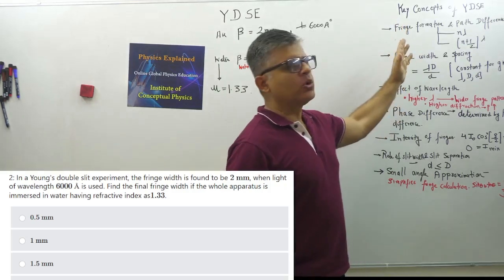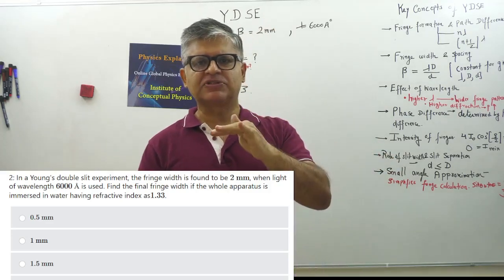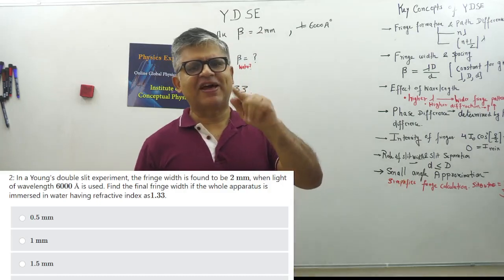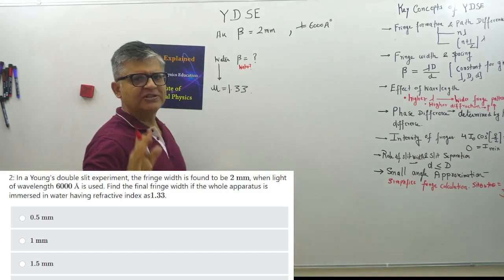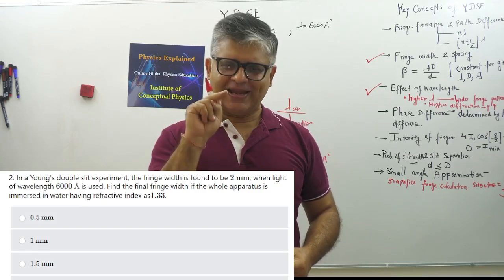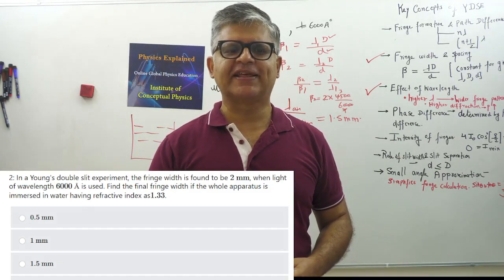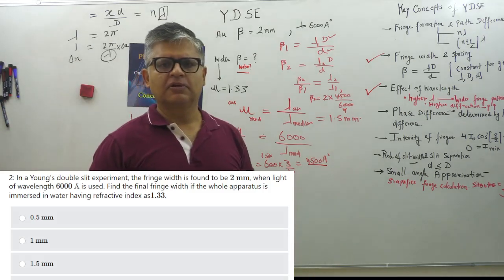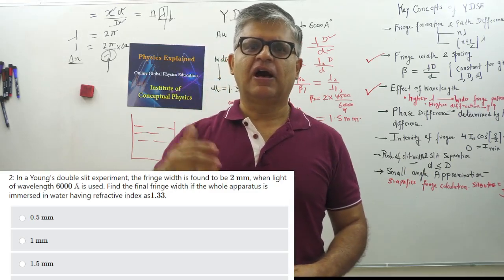YDSE PRACTICE QUESTION AND YDSE QUICK REVISION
In a Young's double slit experiment, the fringe width is found to be 2 mm. , when light of wavelength Lambda = 6000 A is used. Find the final fringe width if the whole apparatus is immersed in water having refractive index as 1.33